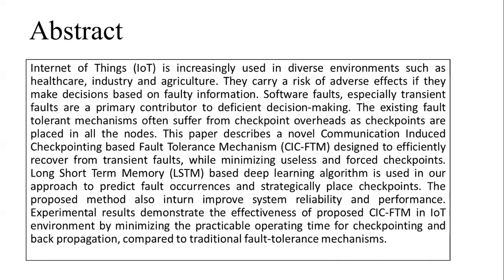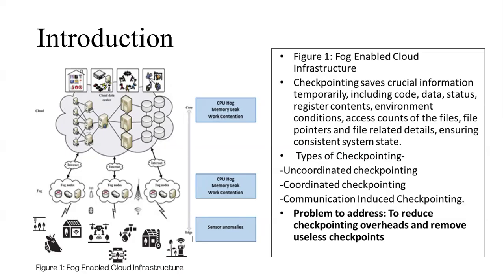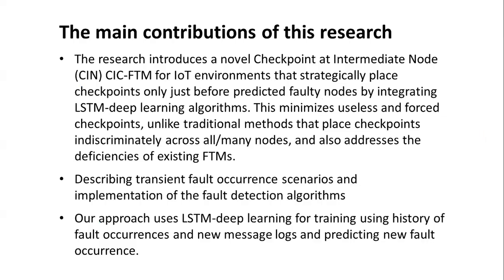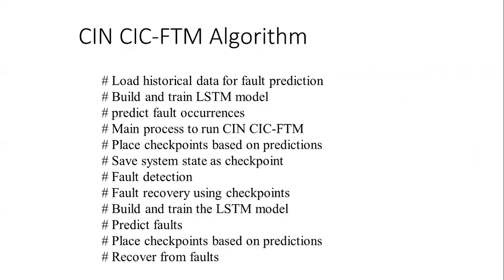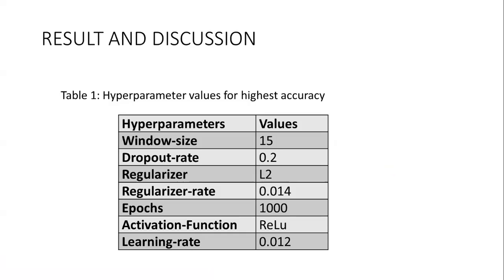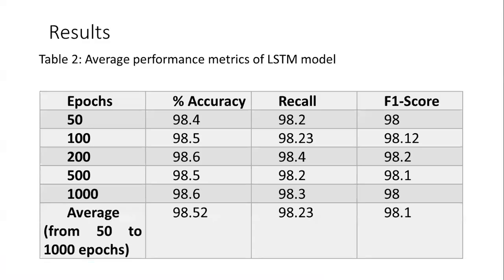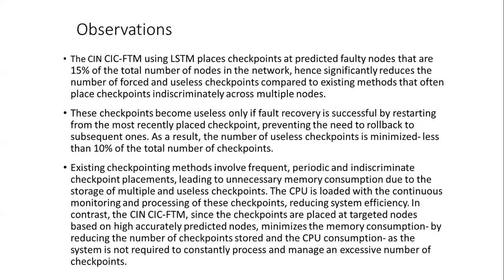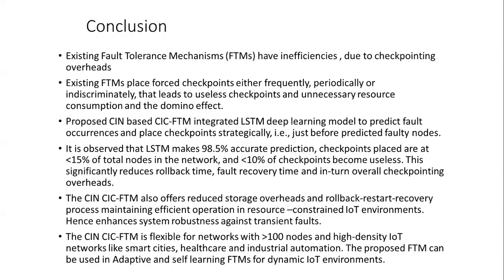Communication Induced Checkpointing based Fault Tolerance Mechanism using Deep-Learning in IoT App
Authors: Sowjanya Lakshmi A, Vani Priya Ch (IJEECS 39007)

The Internet of Things becomes more popular due to its advent features and is used in a variety of environments, including hospitals, industries, agriculture, and home appliances. They carry a risk of adverse effects if they make decisions based on incorrect information. Software faults, especially transient faults, are a primary contributor to deficient decision-making. Checkpoint overheads plague existing fault-tolerant methods because they place checkpoints in every node. This paper describes the Communication-Induced Checkpointing-Based Fault Tolerance Mechanism (CIC-FTM) for transient fault recovery, as well as the many types of transient faults in the Internet of Things environment. In addition to lowering the number of useless and forced checkpoints in the system, the proposed CIC-FTM also minimizes the practicable operating time required for checkpointing and back propagation.